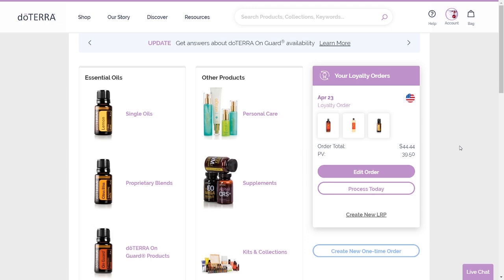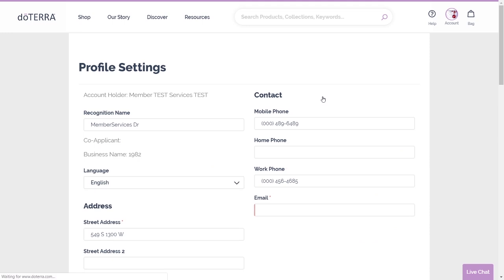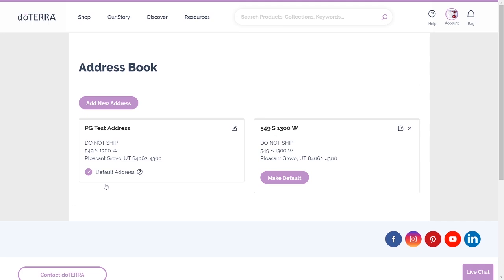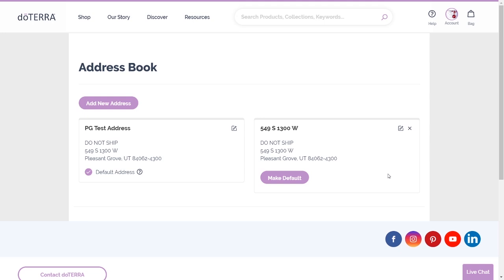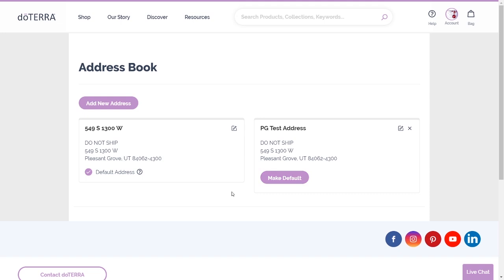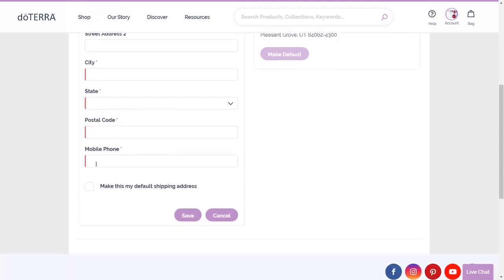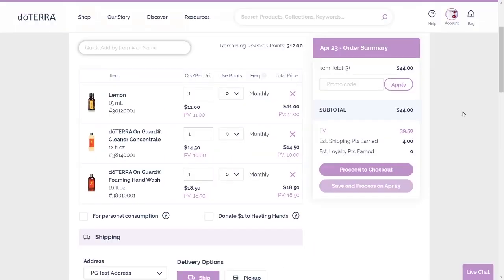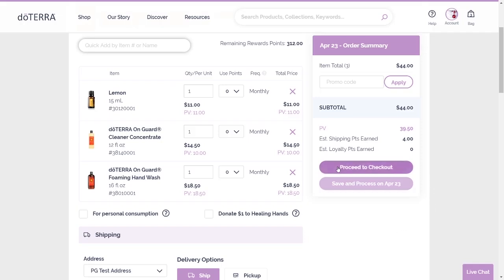US Update Addresses